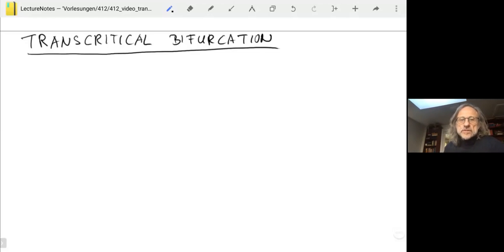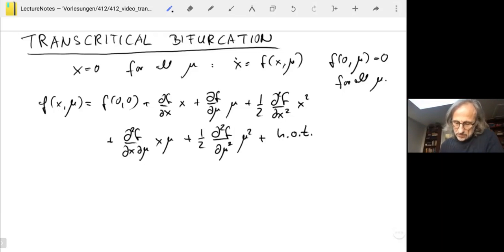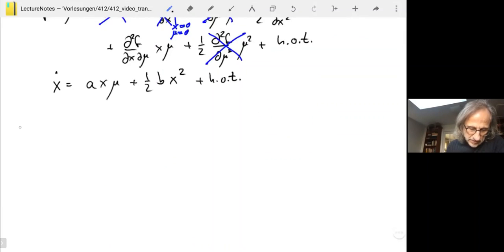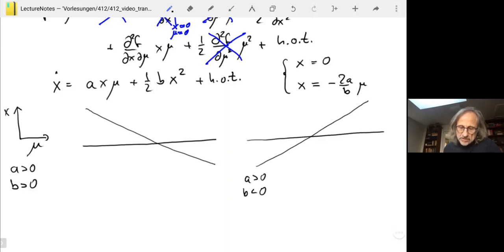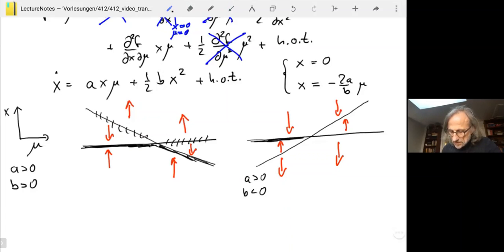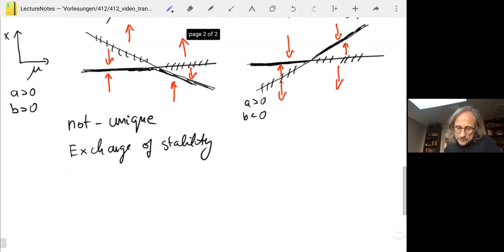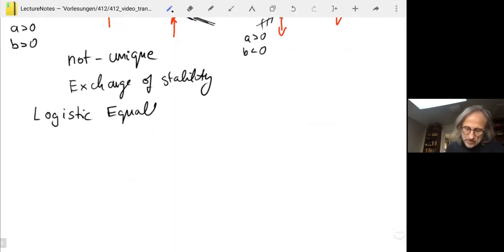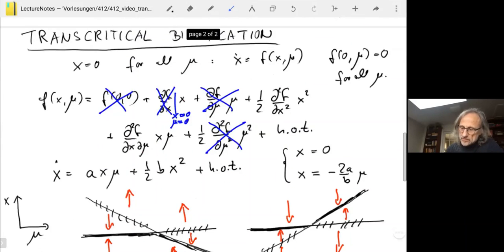412 09 Transcritical Bifurcation